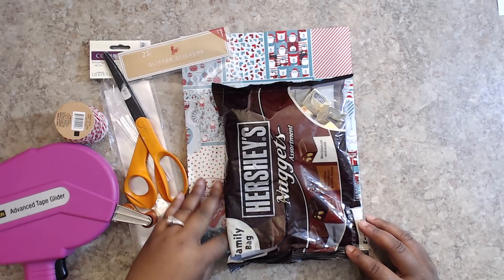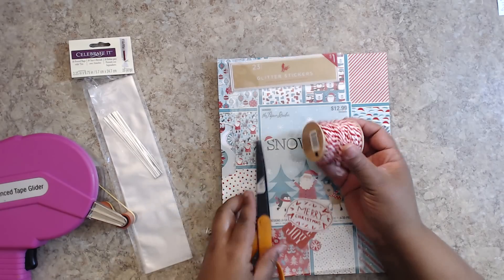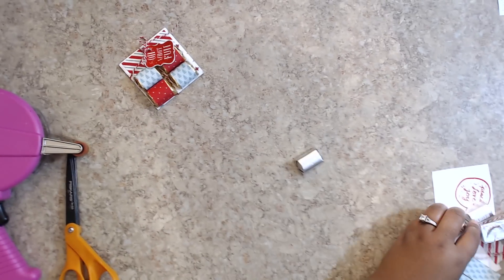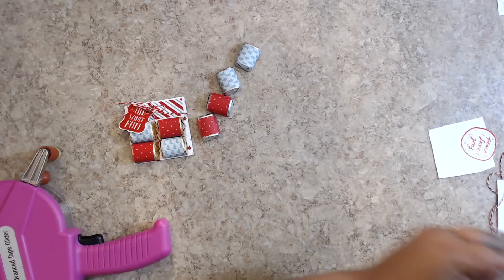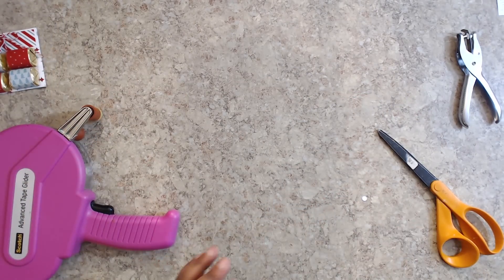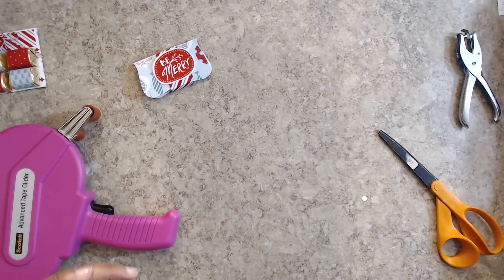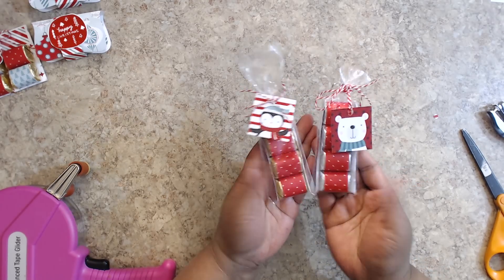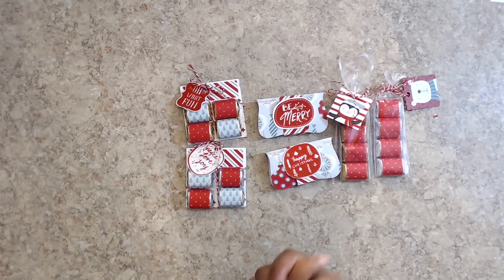CRAFT FAIR|TEACHER|CO-WORKER GIFTS {TUTORIAL SERIES} #2 (NUGGET HOLDERS)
Hey guys!!!

I received a lot of requests to show how I made some of the item from my past craft fairs. I have included this links to some of the videos I done on these.

Hopefully, you'll be able to re-create some of these ideas for your event!!

Hugs to you all!!!

~Tmika